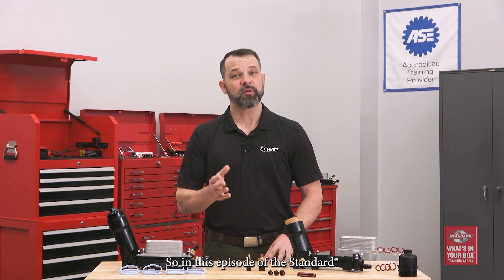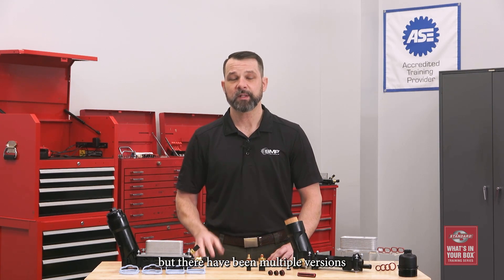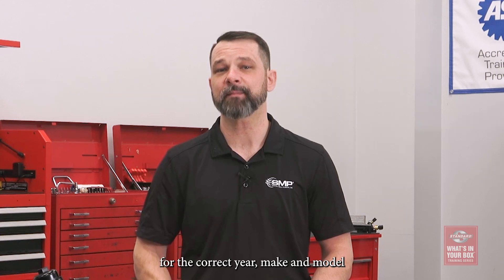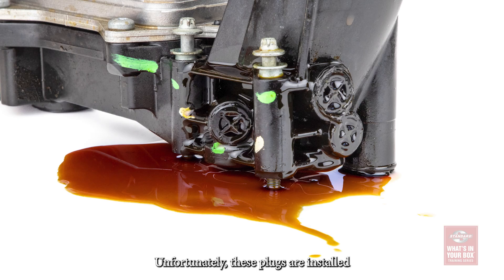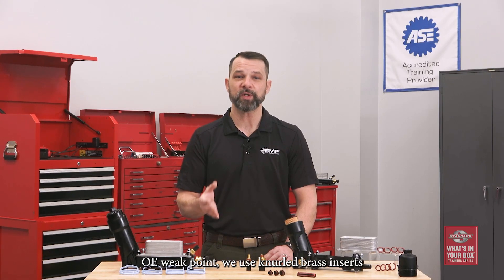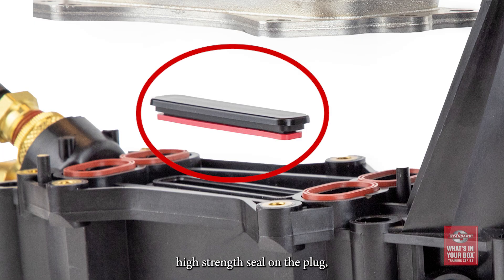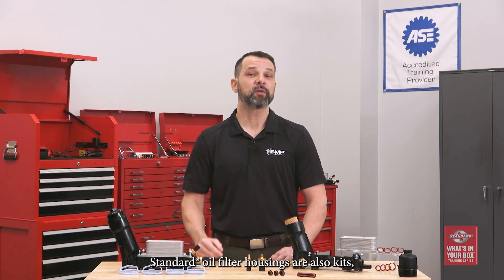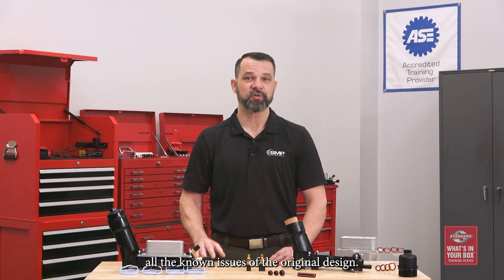Oil Filter Housing Kits | Standard® WIYB Training Series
While oil filter housings on Pentastar V6 engines may all look similar, there are distinct differences from year to year, like oil pressure sensors, oil filters, flow rates, and lack of a temperature sensor on late-model applications. Universal designs may not be correct for every application!

Standard® Oil Filter Housing Kits are factory-assembled, drop-in replacements that include new sensors and gaskets, for Chrysler Pentastar V6 engines.

Standard® Oil Filter Housing Kits include the vehicle-specific Filter, Cap, Bypass Valve, Heat Exchanger (Cooler), Gaskets, Hardware and both the Oil Temperature and Oil Pressure Sensors. Competitor units don’t include all of the necessary components.